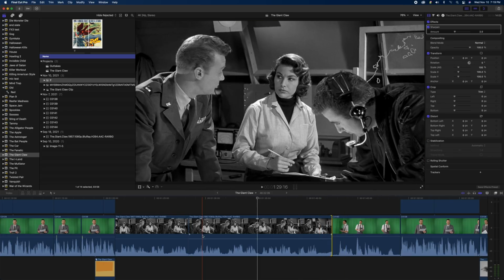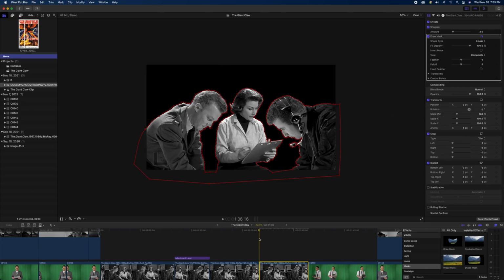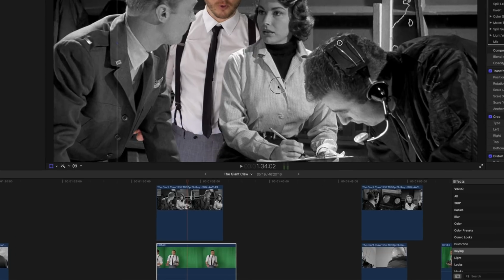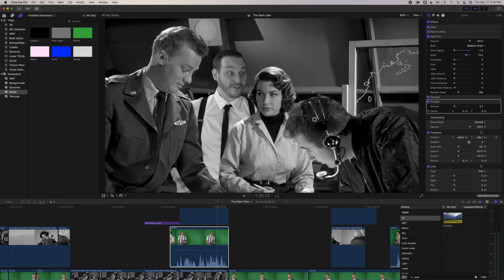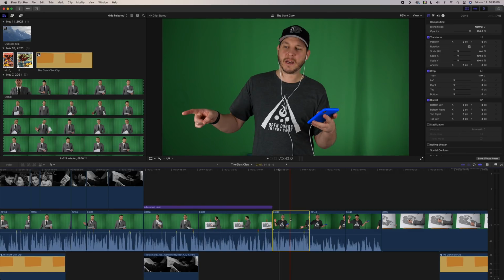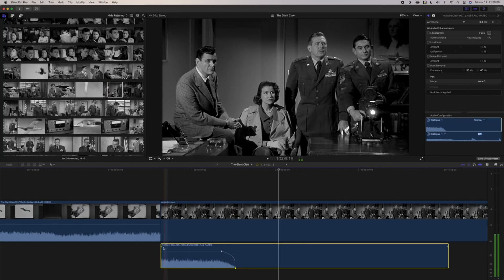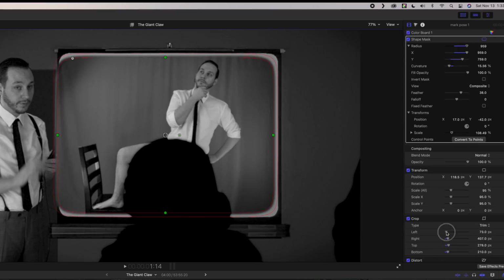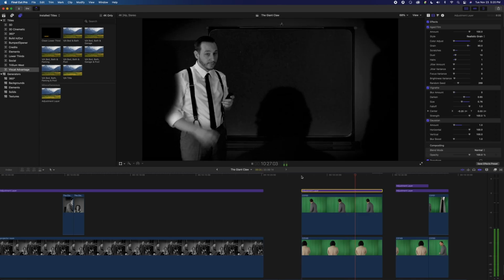Editing myself INTO MOVIES! - Making "The Giant Claw" Video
In this video I'll show you how I edited myself into scenes from The Giant Claw (1957) using Final Cut Pro tracking!

Chapters:
00:00 1st skit intro
03:05 Masking
06:05 Green screen keying
08:25 Tracking
10:11 Matching expsoure
13:25 Final result - skit 1
13:43 2nd skit intro
14:36 Dubbing/ADR
16:22 Final result - skit 2
16:46 3rd skit intro
19:25 Keying, positioning
19:40 Masking
20:37 Photoshop
22:02 Creating foreground
23:32 More dubbing
24:04 More foreground
24:41 Slide projector
25:45 Adjustment layer
26:10 Final result - skit 3

Credits Music by: OVERWERK